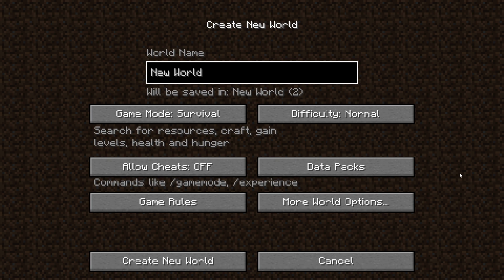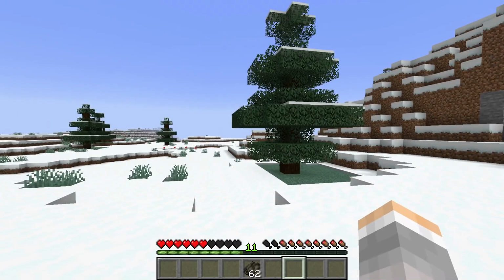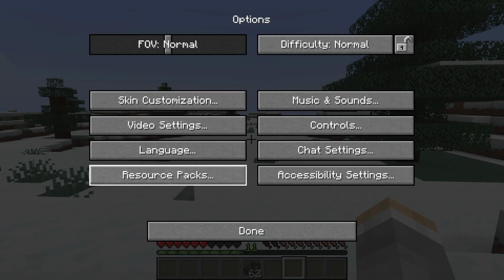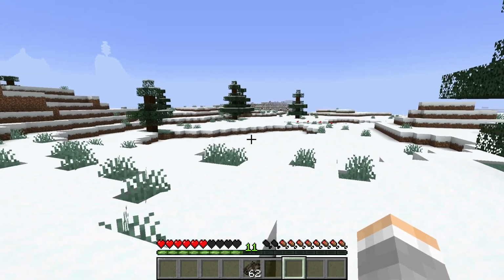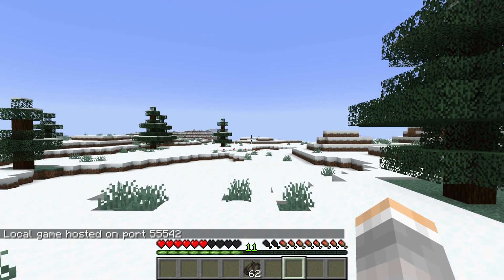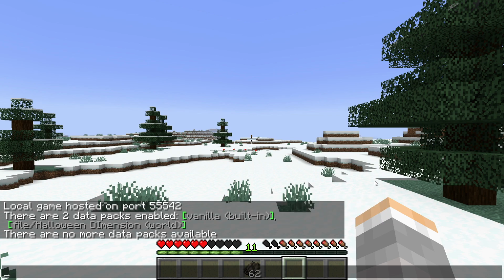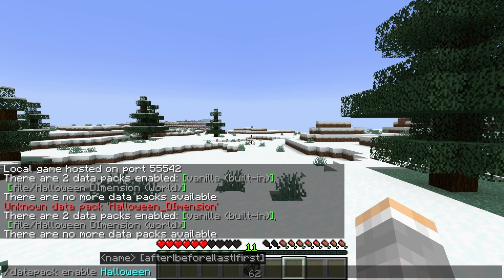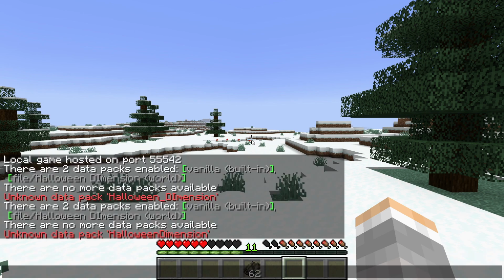How to Load DATA PACKS in Minecraft! 1.17.1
Discover how to load datapacks (data packs) in Minecraft!

This was done on java 1.17.1

Filming and creating quality videos and Machinimas that can be fun for everyone to enjoy, and also tutorials!

Thanks!